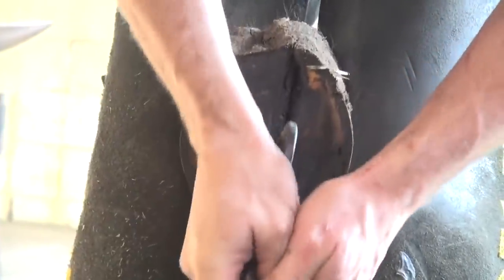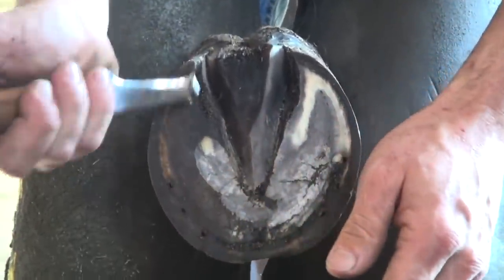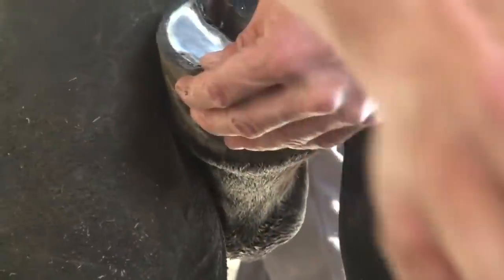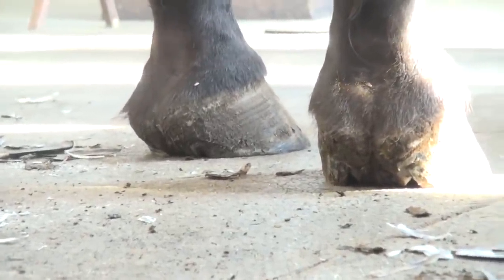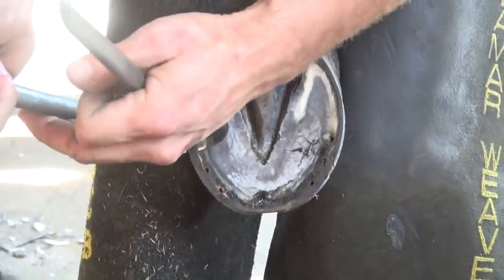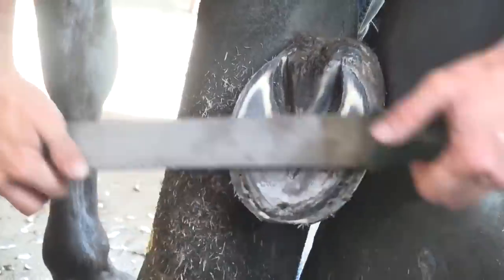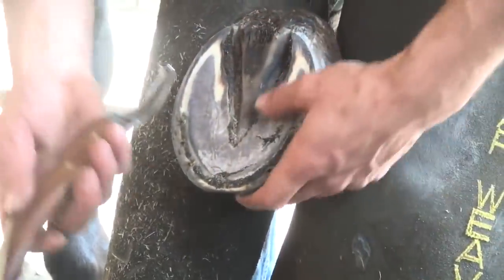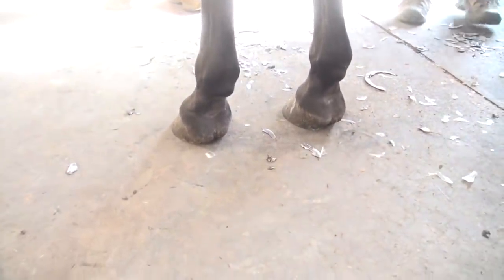Lamar Weaver, CJF Trimming a Road Horse #3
Segment 3 from a recent clinic held at Sylvan Stoltzfus’ shop in Lancaster County, Pennsylvania shows Lamar’s trim of the right front foot on a road horse.